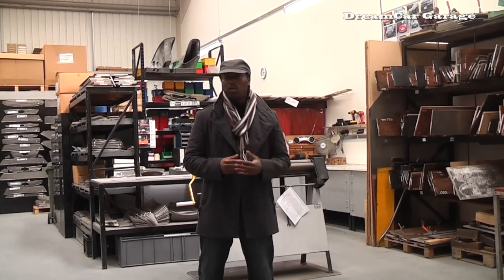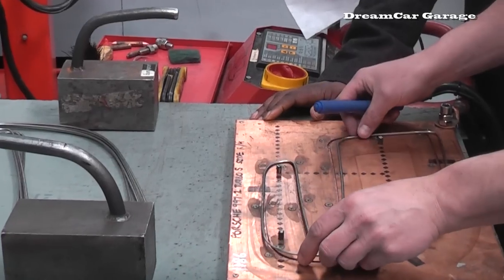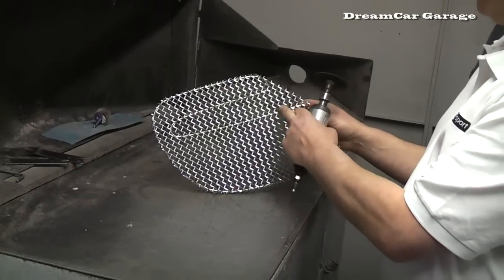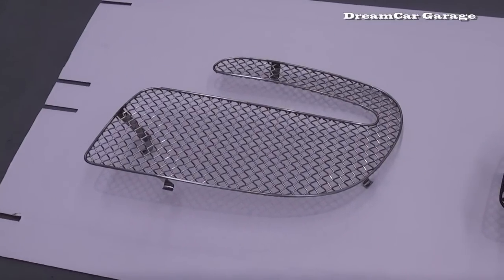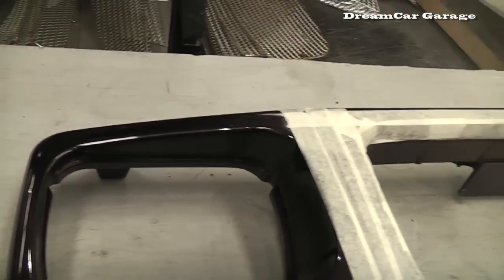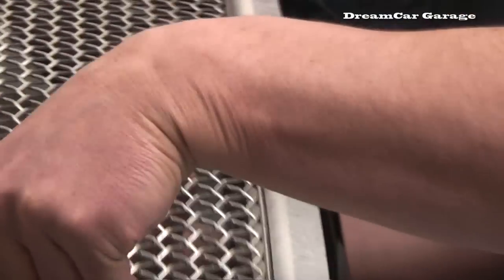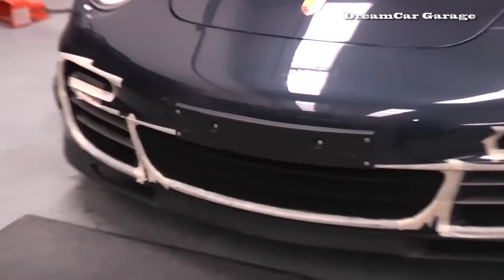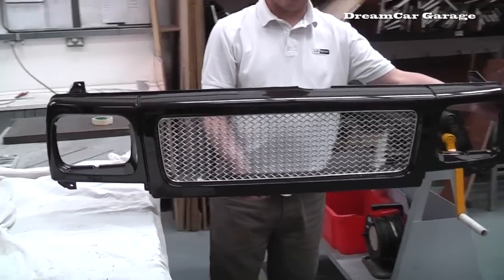DCG1: The Ft-Project: Stainless steel Grille by Zunsport (Porsche 997 Turbo, Daihatsu Fourtrak))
The Ft-Project keeps rolling steadily nowards. This week we pay a visit to Zunsport, the makers of custom stainless steel grilles to have a custom grille designed and made for our custom car as well as seeing one made and fitted to a Porsche 911 (997) Turbo!